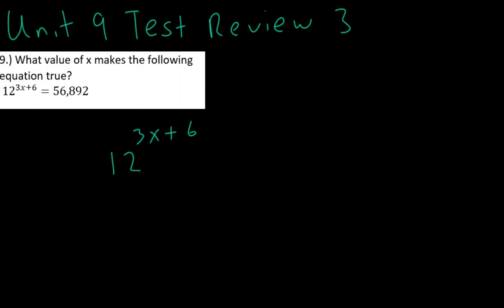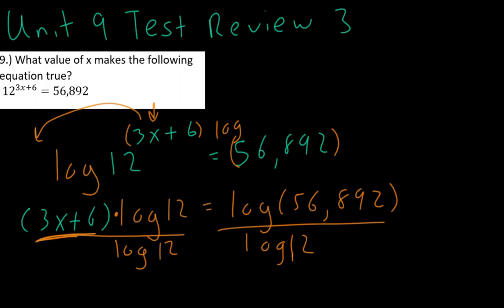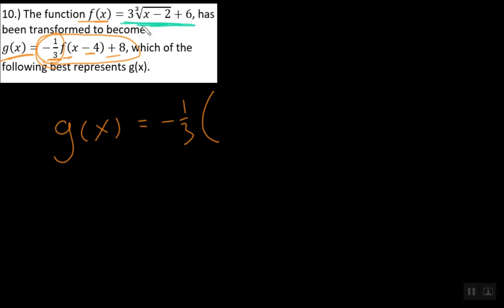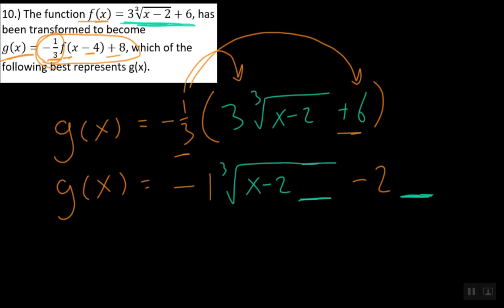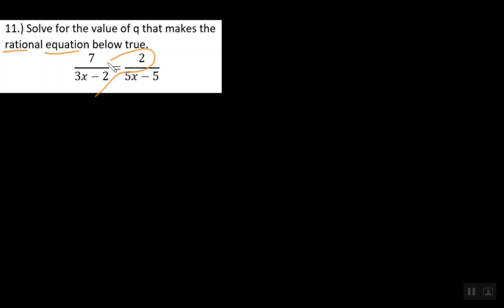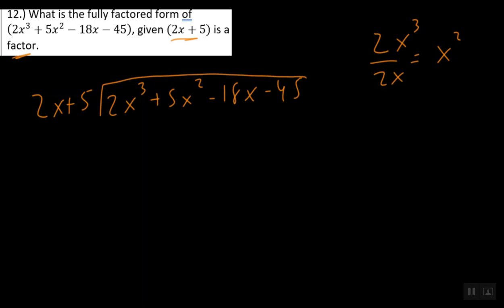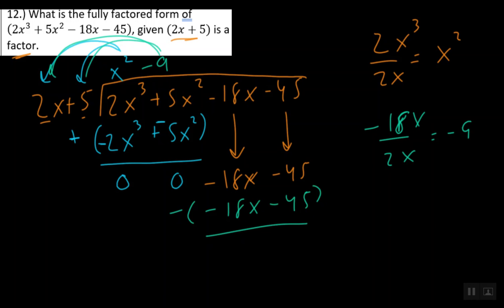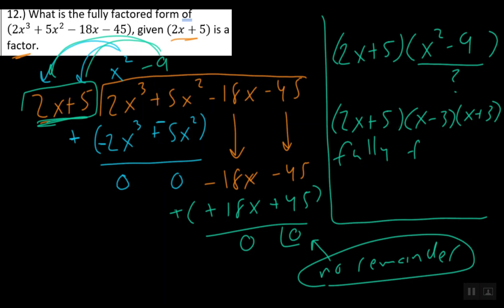UG Unit 9 Test Review 3